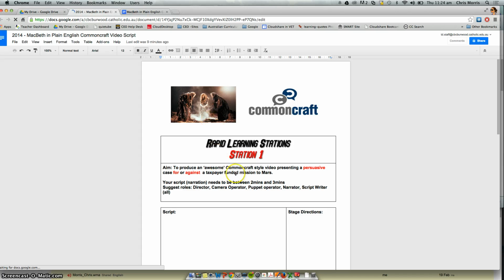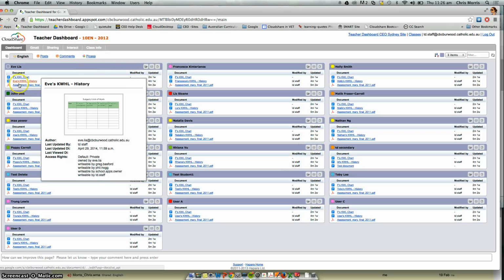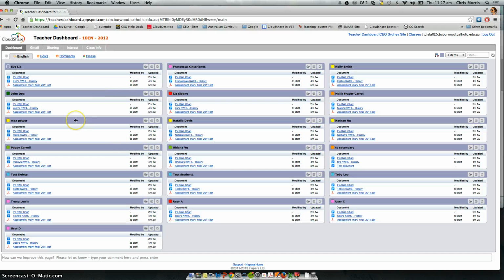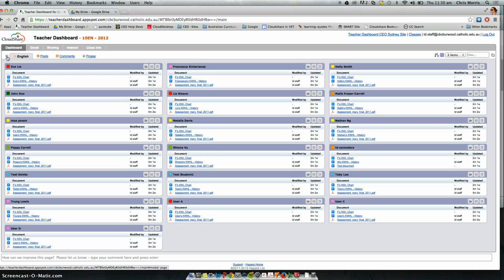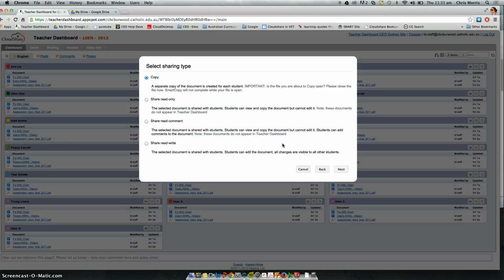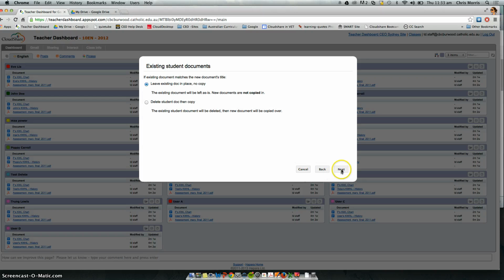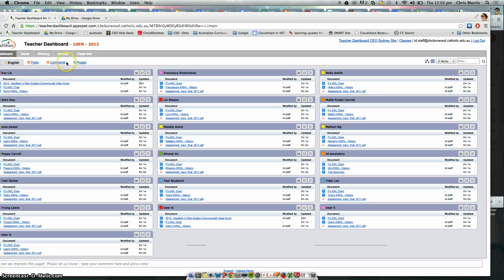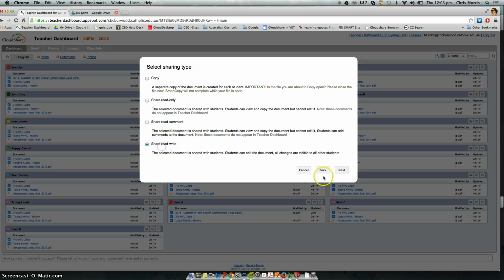Teacher Dashboard for the Macbeth/LOF Task